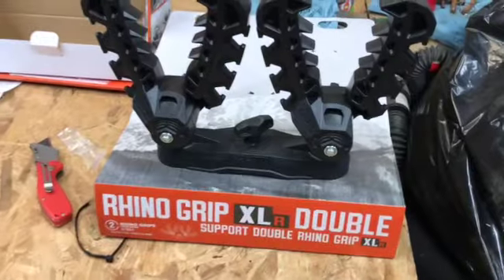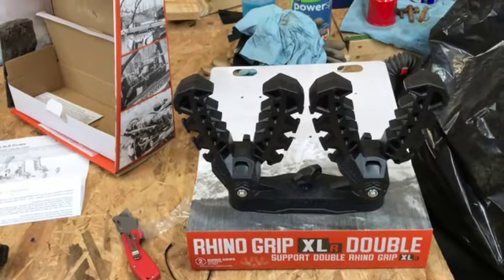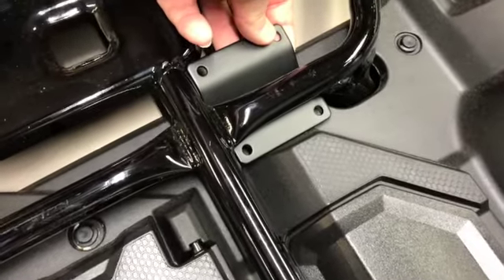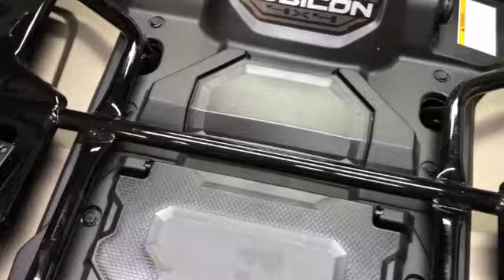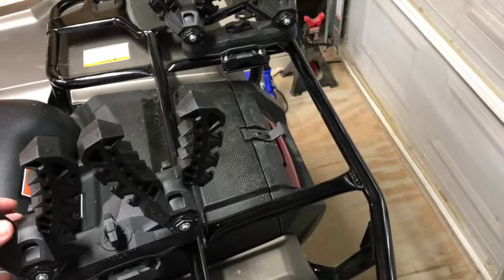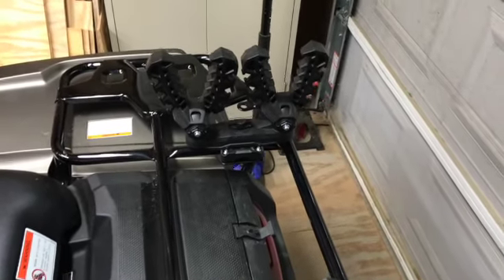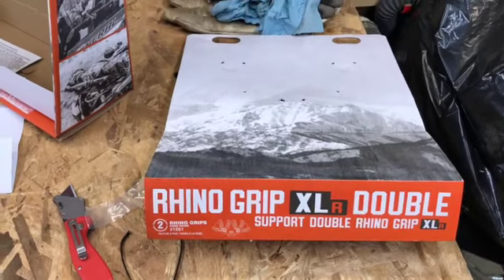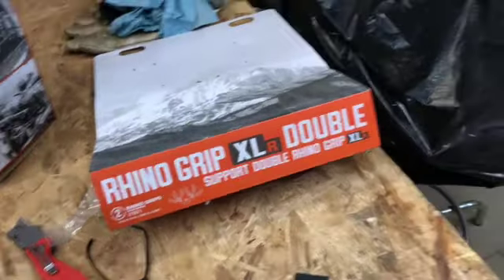Kolpin Rhino Grip XLr SD 480p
Installing a set of Kolpin Rhino grip carriers on a 2022 Honda foreman rubicon 520. Hard to mount the way I want to.